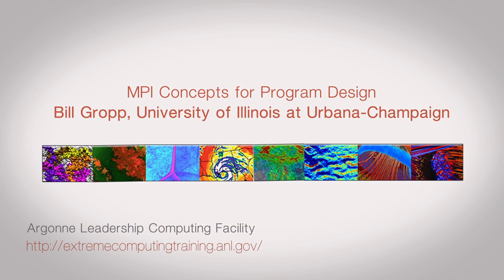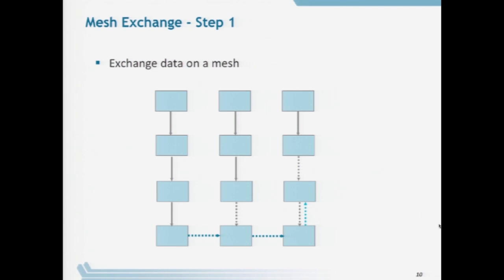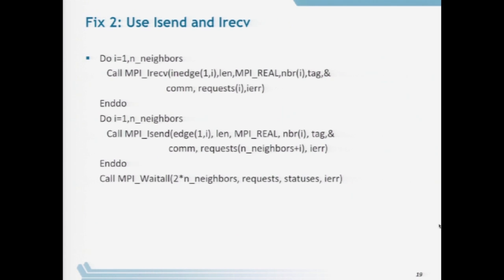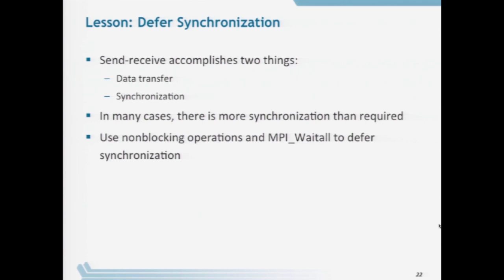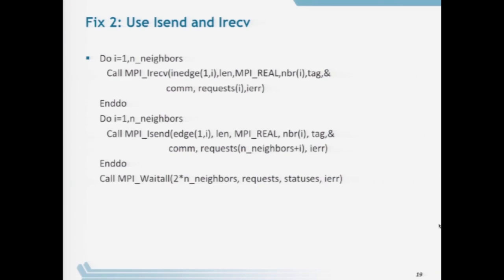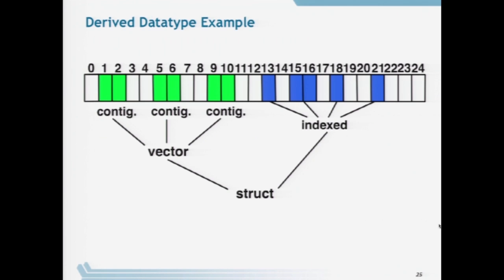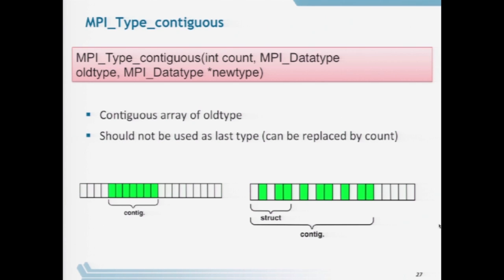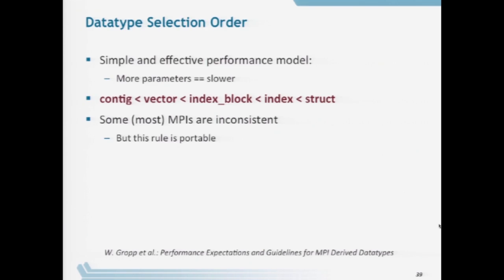MPI Concepts for Program Design | Bill Gropp, University of Illinois at Urbana-Champaign